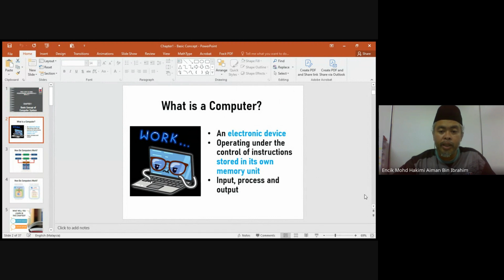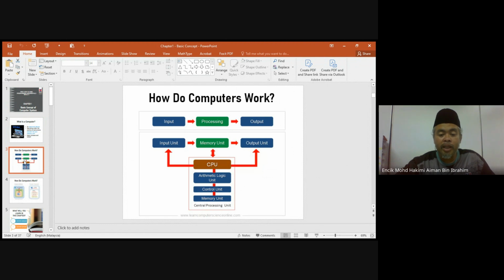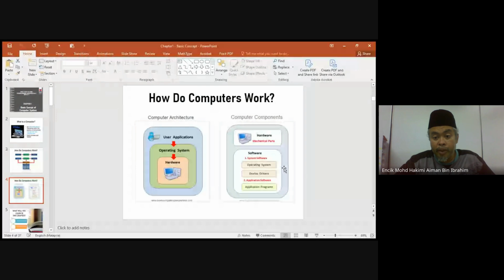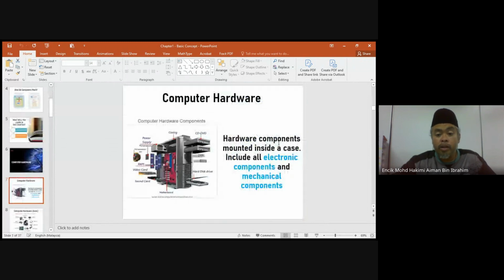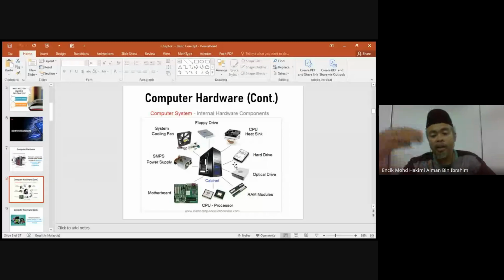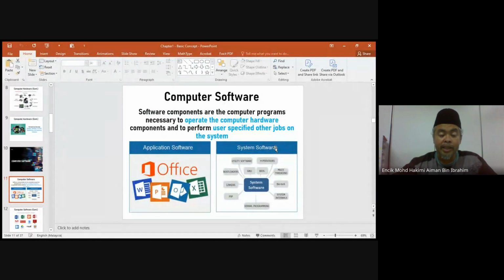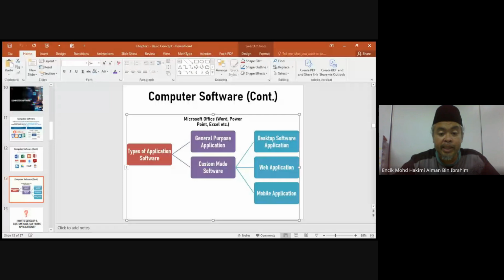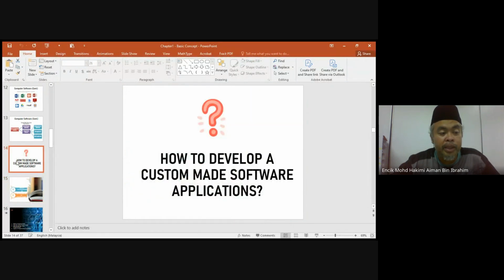1 First Step to Code: Programming Fundamentals with C++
The first video from Chapter 1 for the course of First Step to Code: Programming Fundamentals with C++